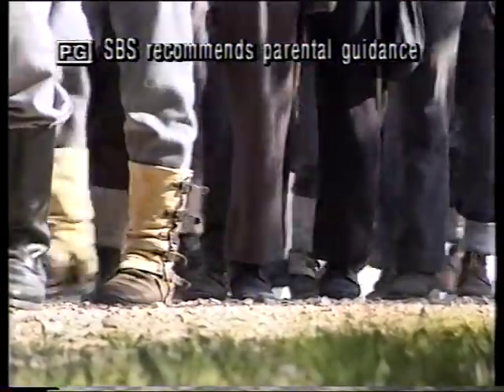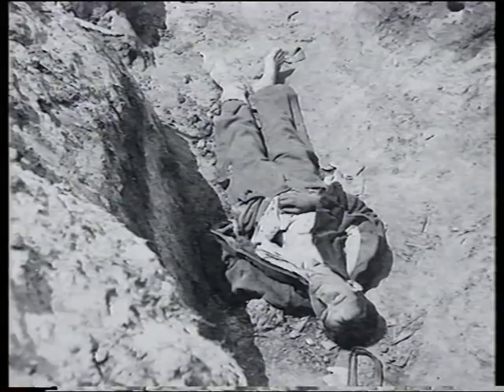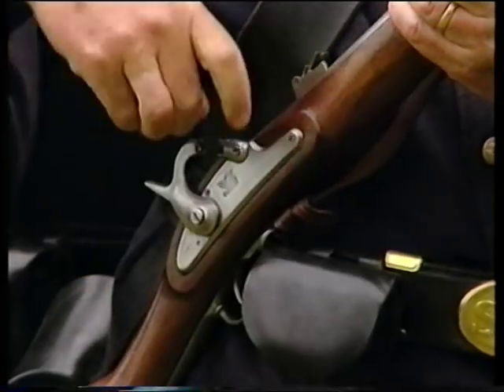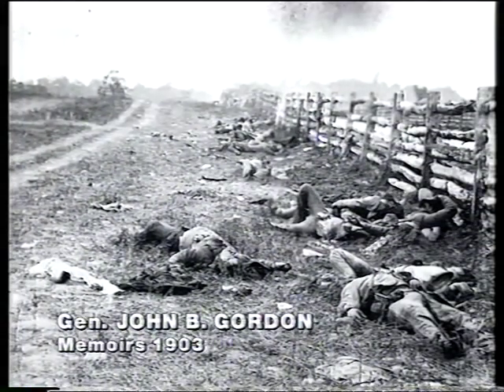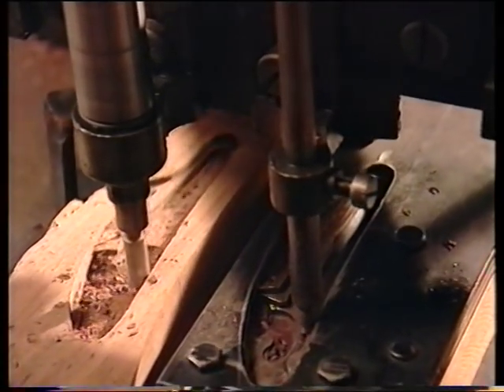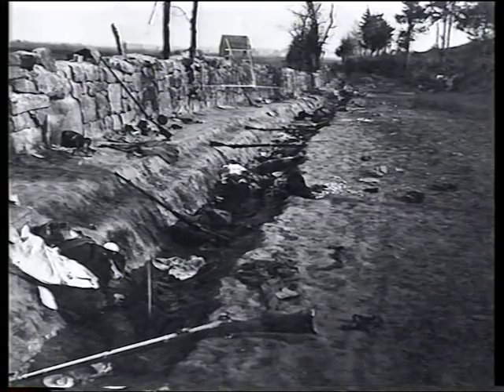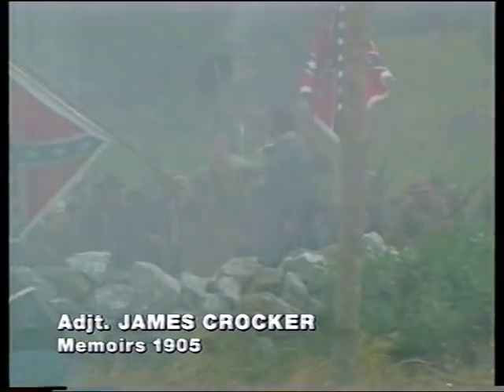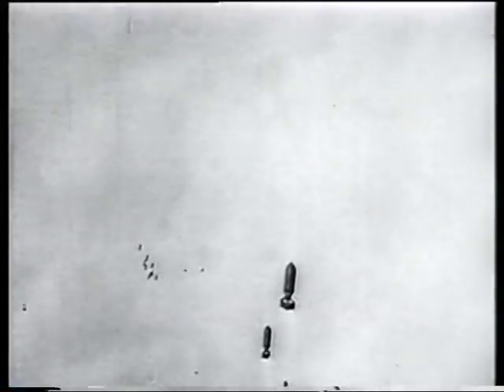Decisive Weapons S02E03 - Lock, Stock and Barrel: The Springfield Rifle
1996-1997 BBC documentary series. Series 2, Episode 3.